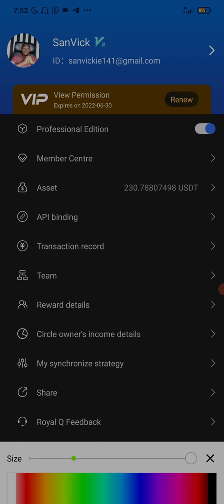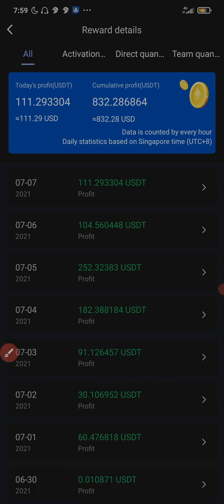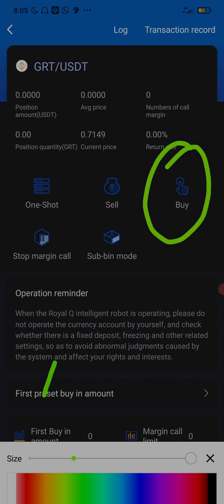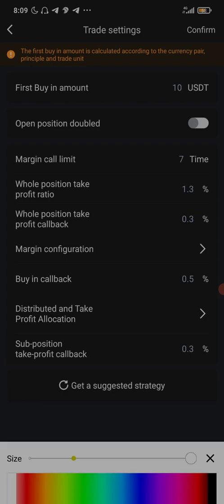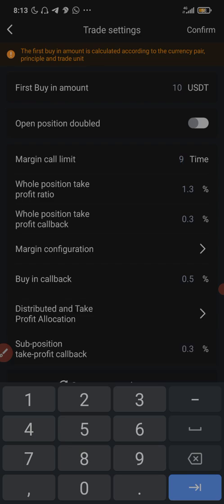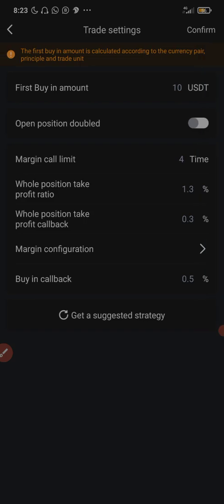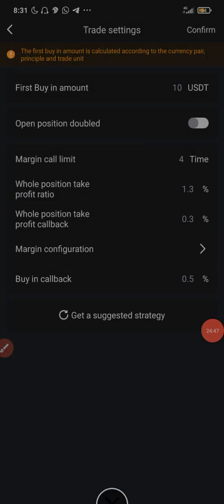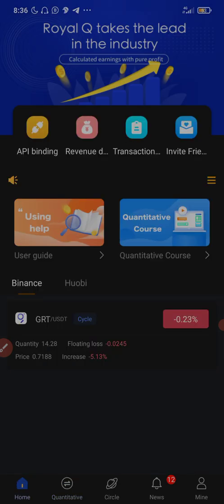Royal Q Trade Set Up Video Tutorial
Stop Trading Cryptocurrency Manually.

Let this bot do the trading for you automatically.

Never take one person's opinion for financial guidance. There are multiple strategies and not all strategies fit all people.